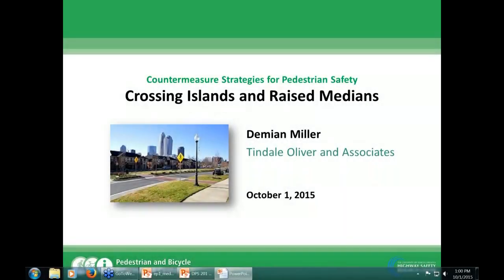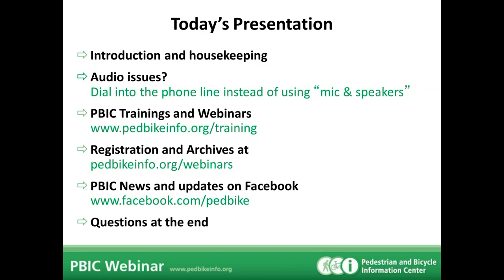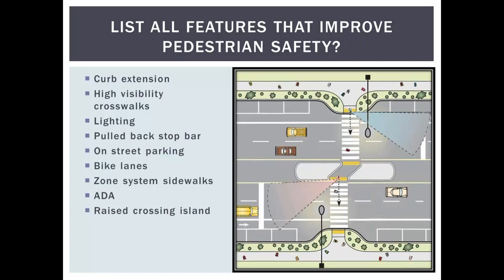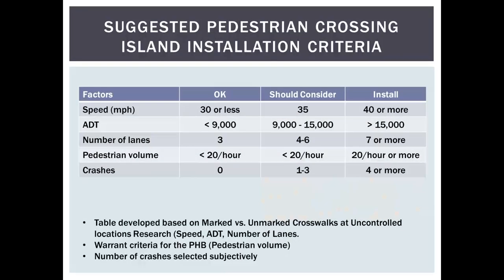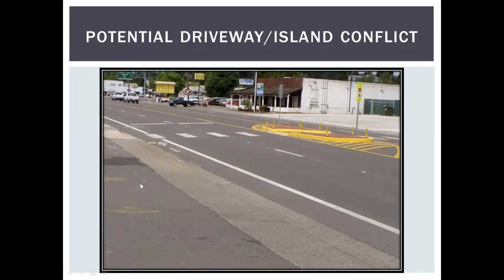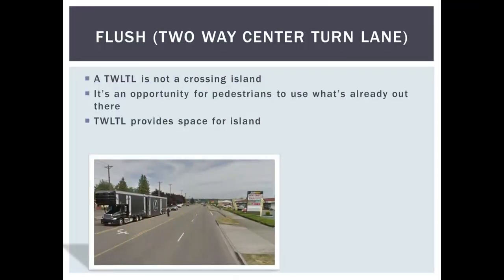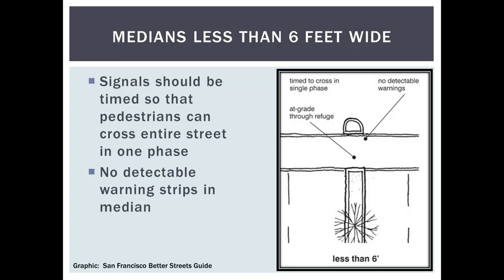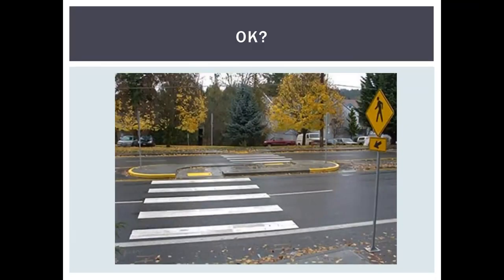Countermeasure Strategies for Pedestrian Safety - Crossing Islands and Raised Medians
Episode 1 of the Countermeasure Strategies for Pedestrian Safety webinar series, presented on October 1, 2015.